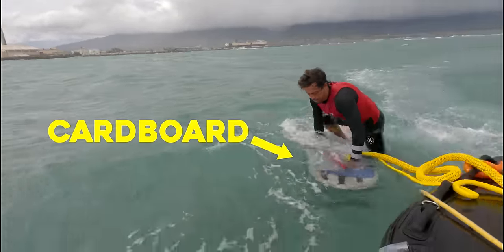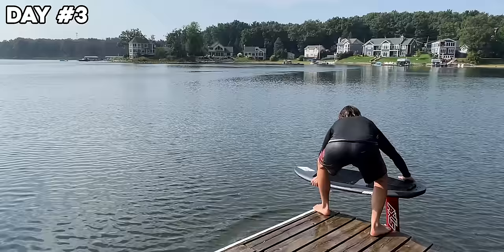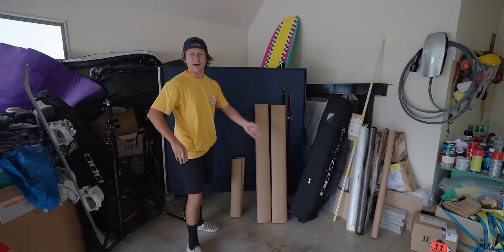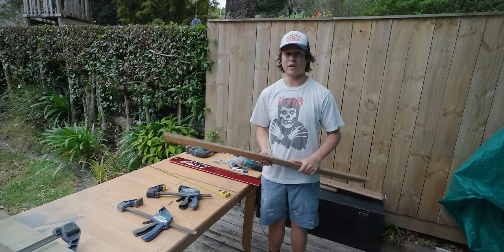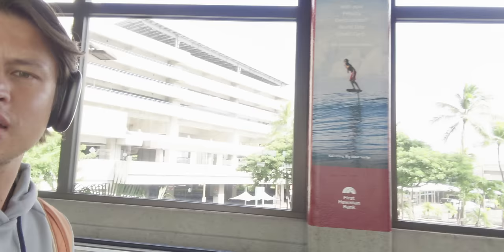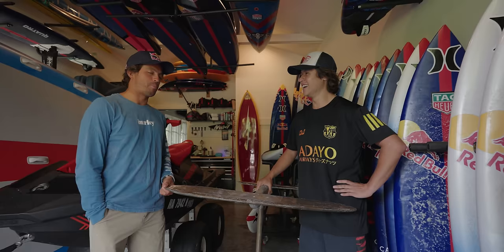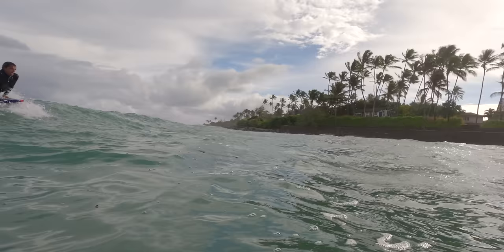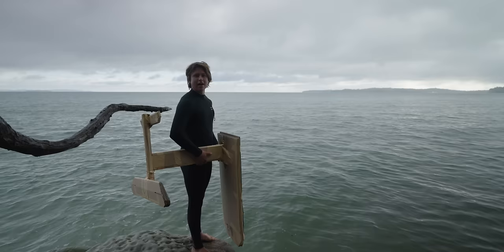I Built a Flying Surfboard feat. Kai Lenny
Will it work? (Place predictions in the comments)

Check out Kai’s channel for the craziest surf videos you’ve ever seen! : @KaiLenny98

This video would not have been possible without the help of my friends at Redbull NZ!
Thank you so much for giving wiiings to my dreams!

also big Thanks to @ppcfoiling and NZ Foil Centre for the support! Make sure to go check them out if you're in New Zealand!

Massive thanks to the homie Lyon Farrell for sparking the idea to do this! Love you bro!

Filmed and edited by Taiaroa Tait, Ethan Anderson and Me

MY GEAR IF YOU WANNA GET LIKE ME:
My Current Camera
Main Lens
Fisheye Lens
Lens Adapter
2nd Camera
3rd Camera
Fisheye for GoPro to get skate video look
Vlogging Camera

Camera Handle
Phone Fisheye
My Laptop

COOL FINGERBOARD STUFF:
Good Beginner Fingerboard
Fingerboard Mold
Fingerboard Wheels
Fingerboard rail
Concrete Barrier
Cool Obstacles
Finger Snow Skate
Finger BMX

Everything you need to build a fingerboard:

Fingerboard Mold/Press
Scroll Saw (not necessary but makes the process easier)

Get Jerk It Out by Caesars and over 1M + mainstream tracks License ID: qVyaAL88yY7

Get Every 1's a Winner by Hot Chocolate and over 1M + mainstream tracks License ID: AaNDaPJWKe4

Get Up In The Clouds by Skegss and over 1M + mainstream tracks License ID: q8LlReDEJ2z